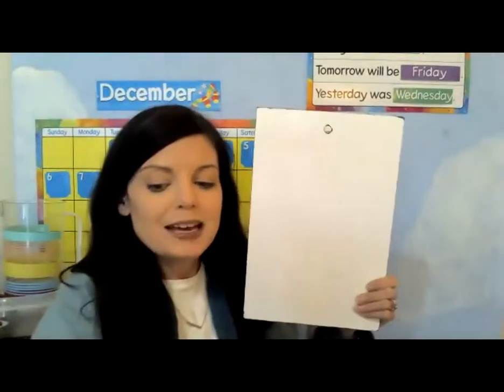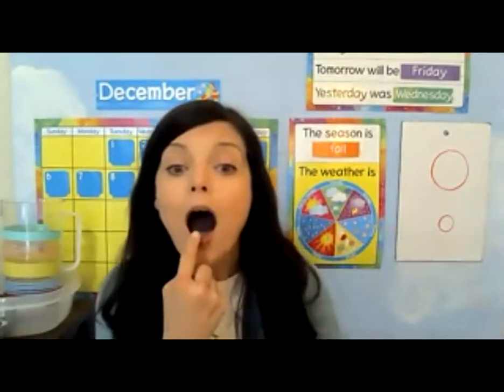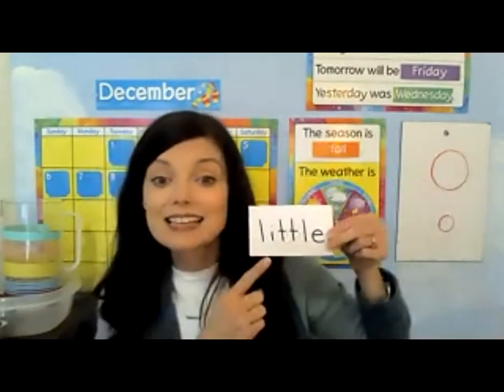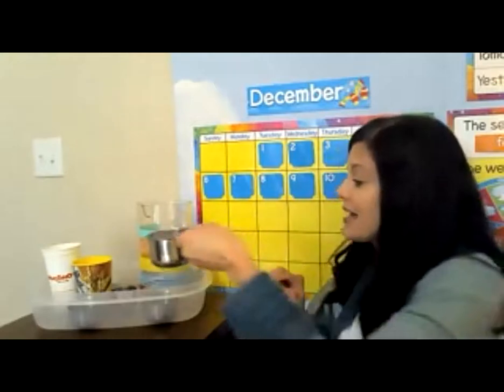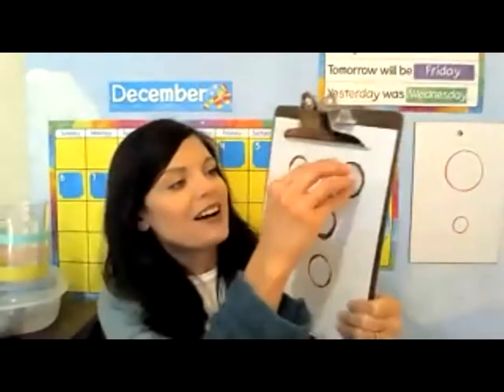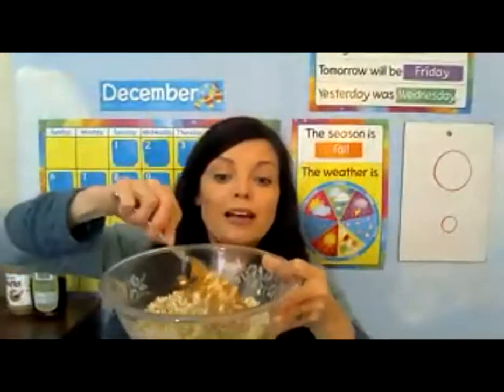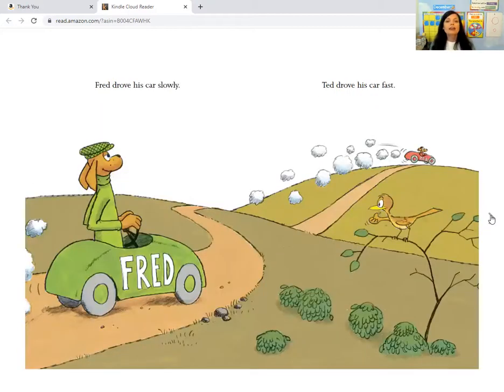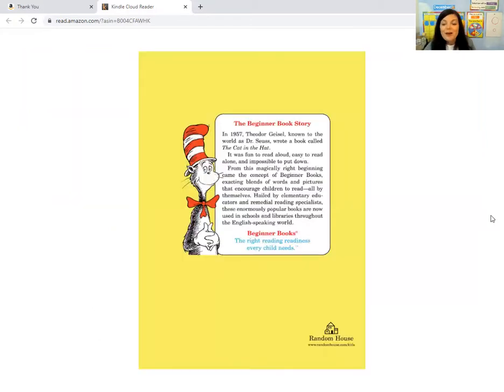O is for Oats // Free online classes for kids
In this video, a degreed teacher leads Circle Time. The topic is O is for Oats.  We also cover measuring, shape (sphere), color (brown), opposites, and Story Time - Big Dog, Little Dog by P.D. Eastman.

You can get the FREE Weekly Lesson plan at kathyahutto.com

Be sure to check out today's Calendar Time video too!